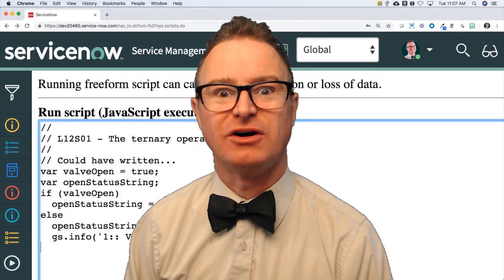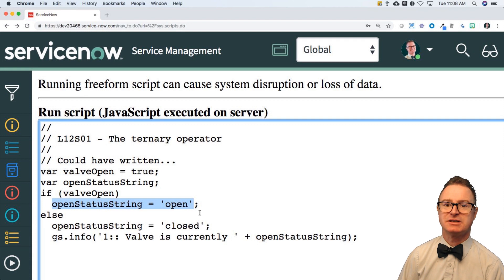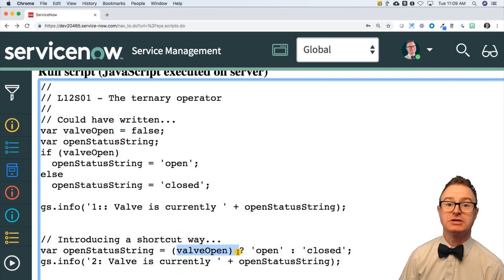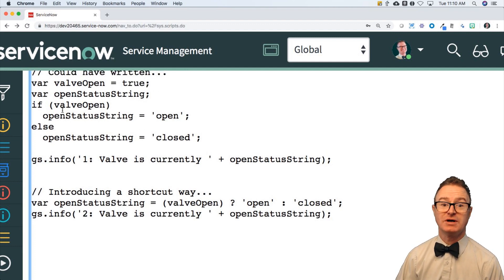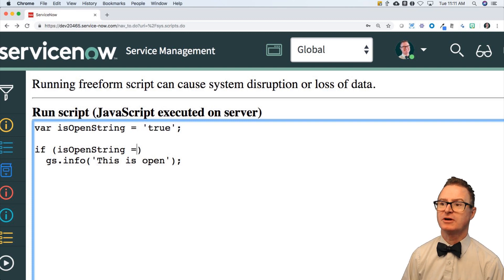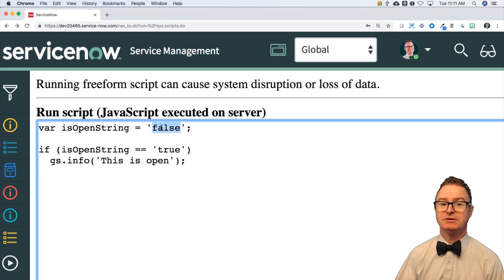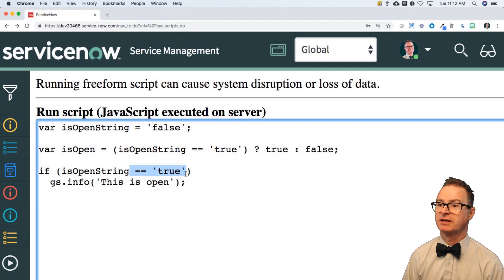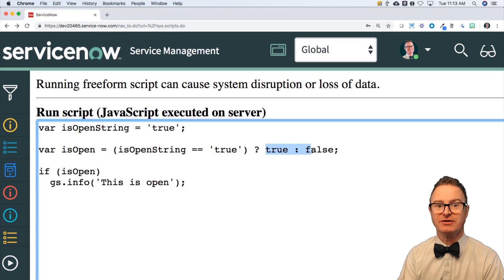Learn JavaScript on the Now Platform: Lesson 12 - The Ternary operator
"Lesson 12 shows you how to create a short method of the if/else statement.